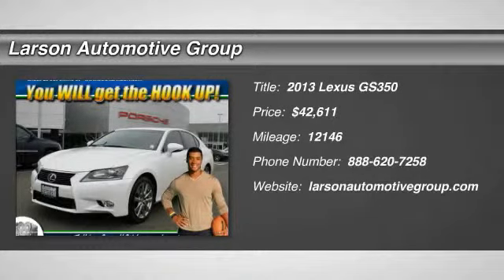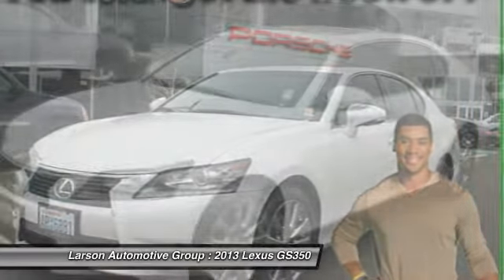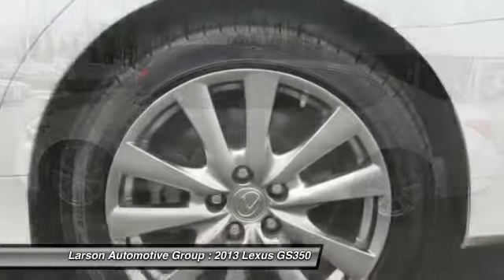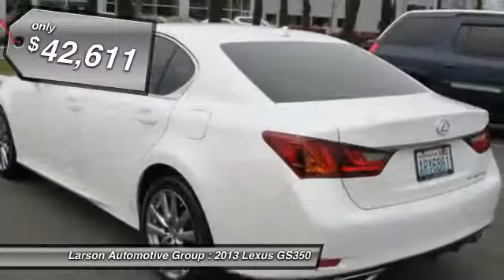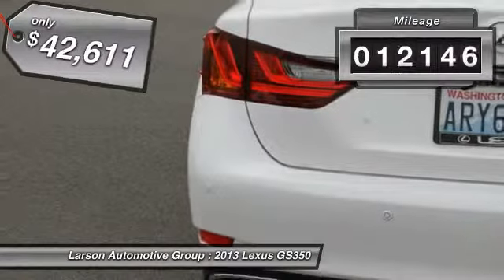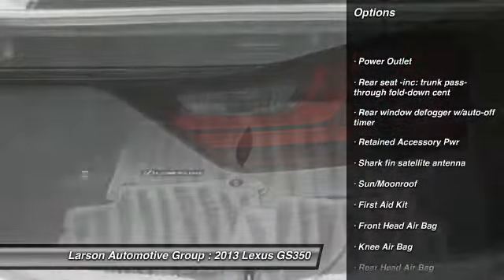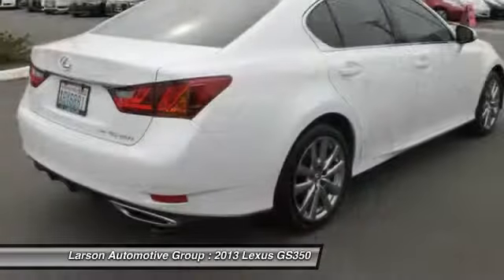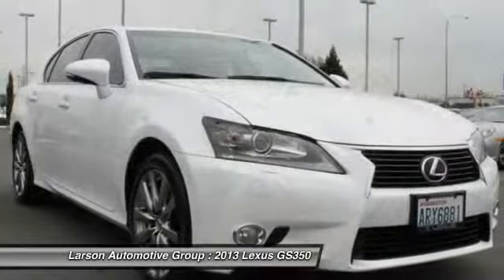2013 Lexus GS350 Puyallup WA 7989A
2013 Lexus GS350 AWD

2001 N. Meridian

GS 350, 4D Sedan, AWD, Premium Package, Navigation System, Automatic temperature control, Leather-Trimmed Seats, Heated/Ventilated Front Seats, High-Intensity Discharge Headlights, Power moonroof, Power Rear Sunshade,and Rain Sensing Wipers. This is obviously the best color combination on the market...WHITE with BLACK interior. This luxury vehicle has it all, from a posh interior to a wealth of great features. If you want a luxury with style, this is it. Gratification 101. Larson Motor Company has over 800 quality pre-owned cars & trucks in stock to choose from!